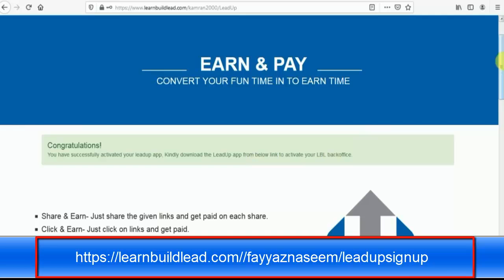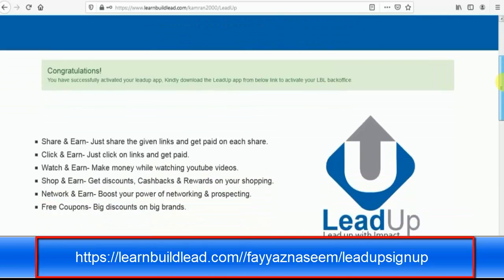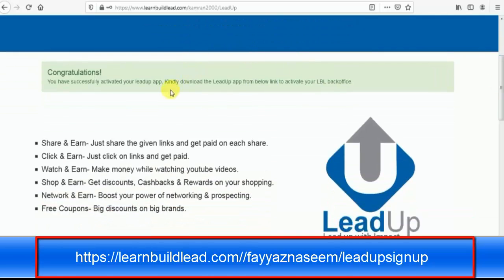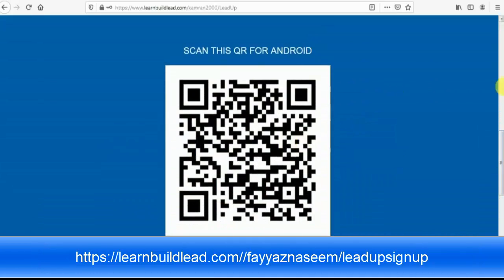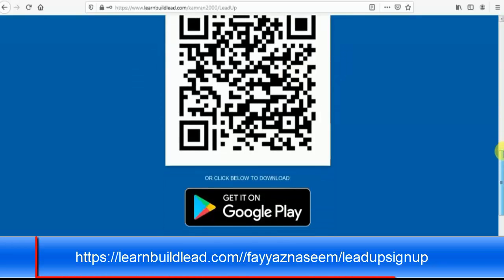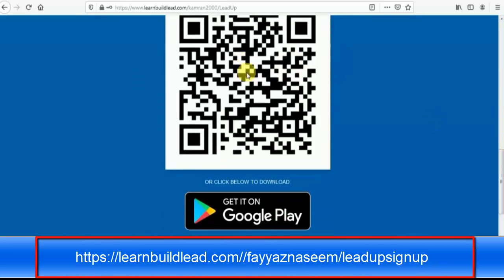Online Earning with Zero investment Best Earning android apps for online income LBL PART 2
Online Earning with Zero investment Best Earning android apps for online income LBL PART 2  as  Inforoportal is a informative channel this video is about online income , Online Earning with Zero investment Best Earning.
Online Earning with Zero investment Best Earning  android apps for online income  LBL
LBL LEARN BUILD A GROUP AND THEN LEAD HOW TO SIGN UP & USE APP Zero Investment Big Earning with LBL.
online earning apps,earning apps for android,make money online,online paise kaise kamaye,online paise kaise kamaye mobile se,how to make passive income,
how to make money with social media,how to make money on youtube,how to make money from
to make money online,ne from home,online earning with zero investment,,tricks online income without investments,online earning apps for android,best android apps for online income,
These Online Earning Apps For Android are some of the Best Android Apps for Online Income with Zero Investments, Today We've compiled Top 5 Best Earning Apps For School & College Students From Which They can make Money Online without investing a single rupee, and These All The Best Apps are available on Playstore For Free, also I have mentioned some of the Best Work From Home Ideas To Make Money Online in a genuine way !